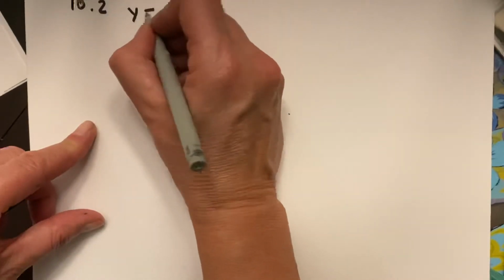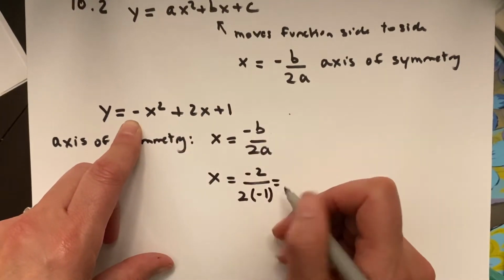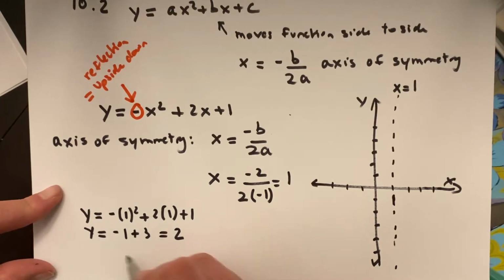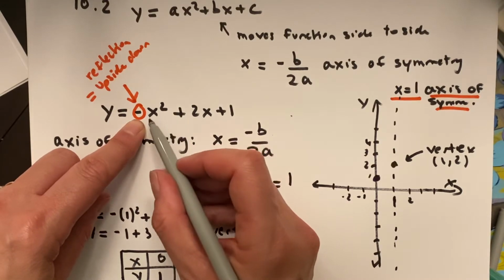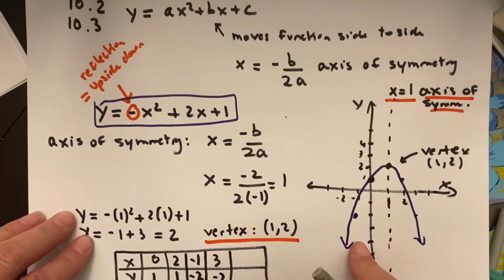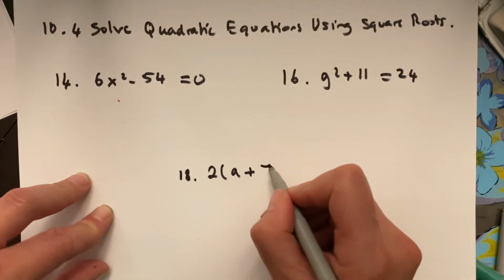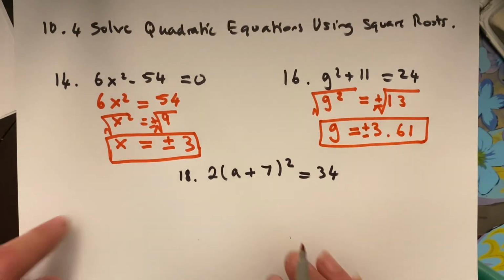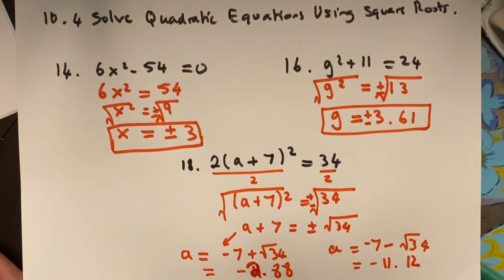Review Chapter 10 - Solving Quadratic Functions by graphing/ axis of symmetry and vertex